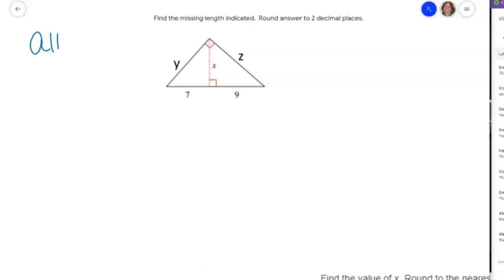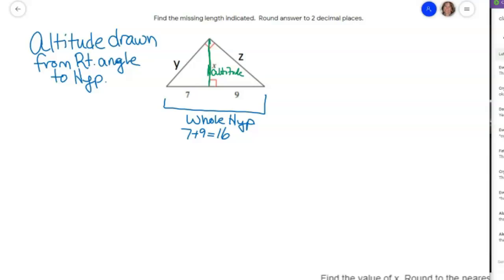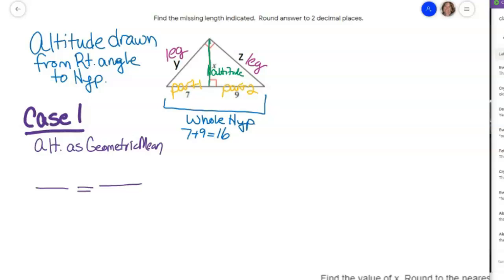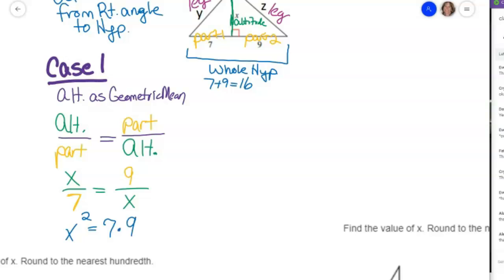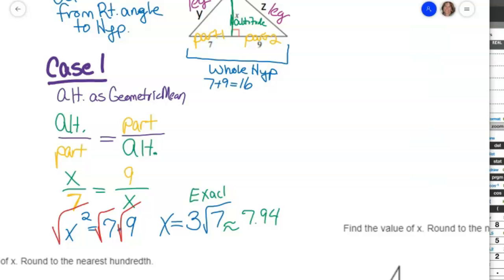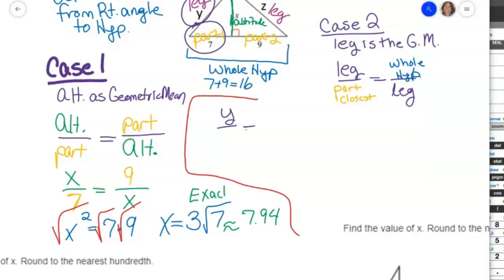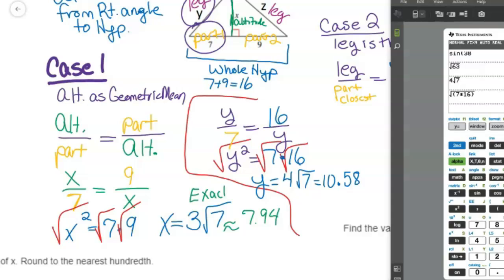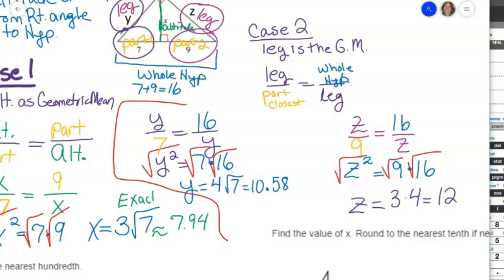Altitude and Geometric Mean